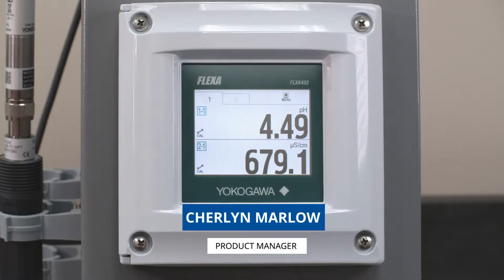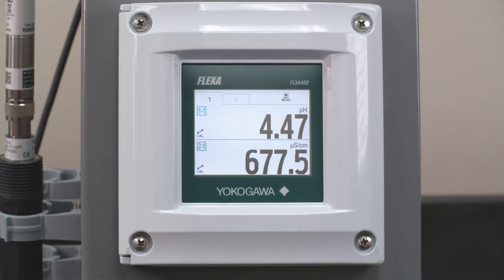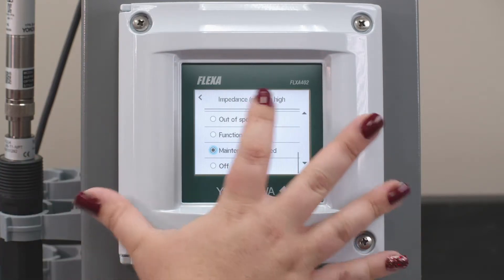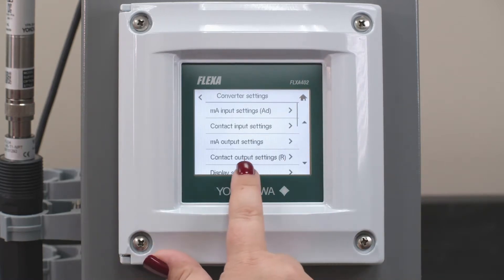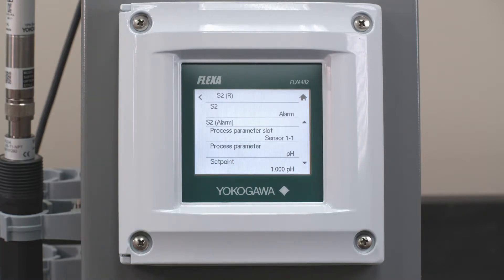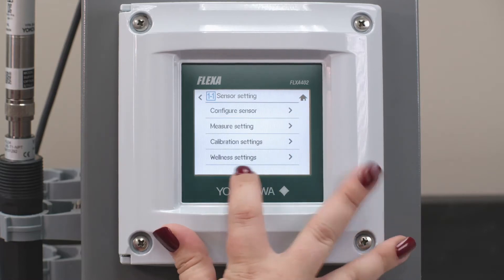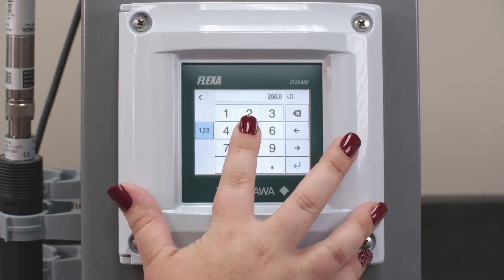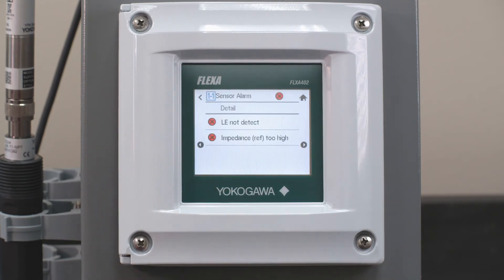Configuring a Maintenance and Contact Alarm in the FLXA402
How to setup a contact relay to alarm for when the pH sensor is coated.